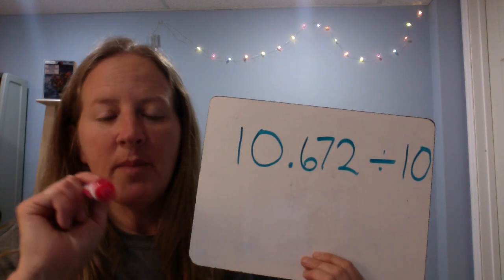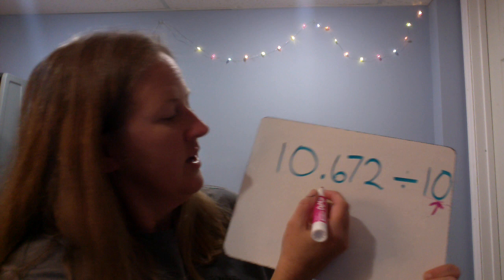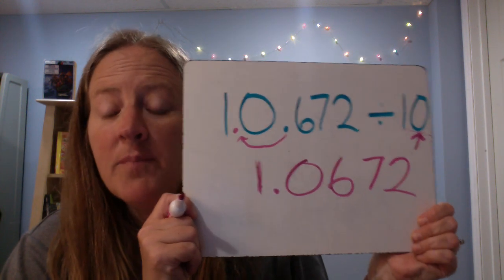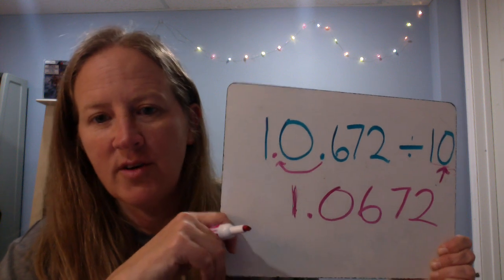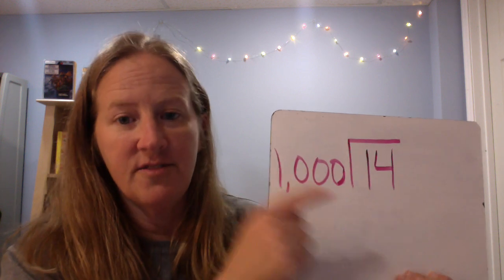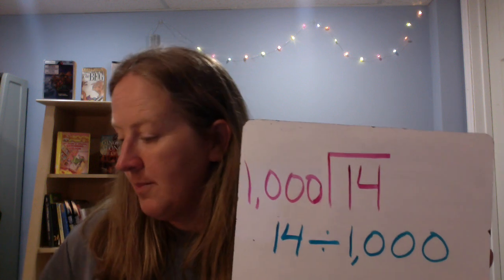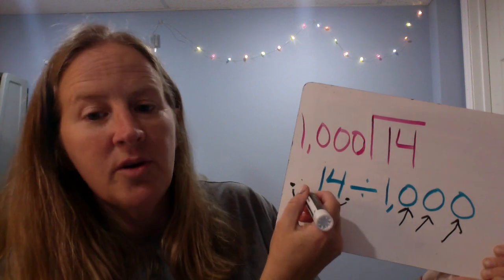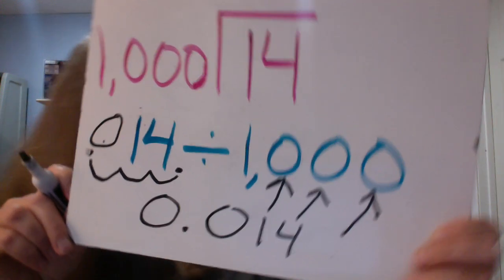Wednesday, April 15